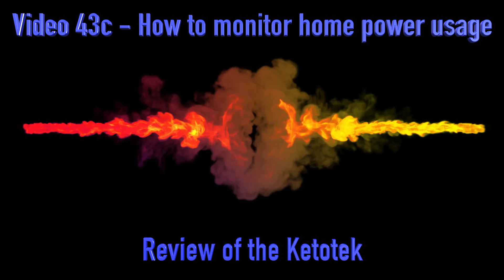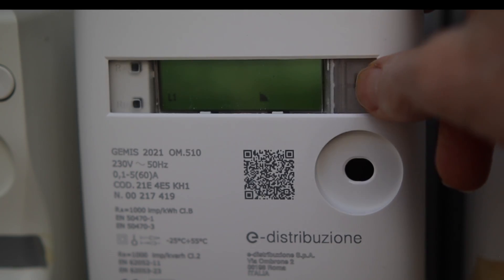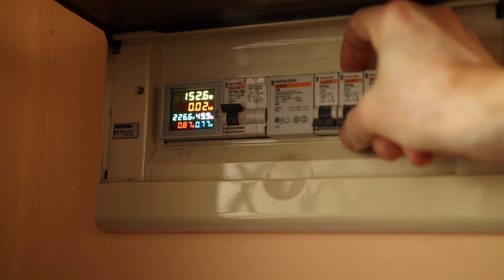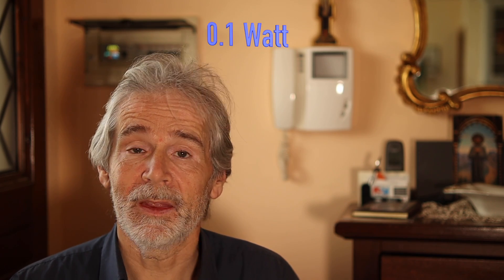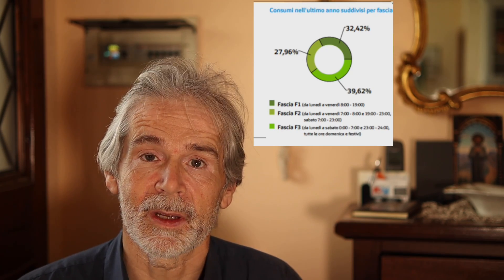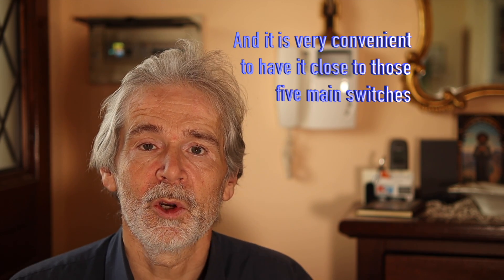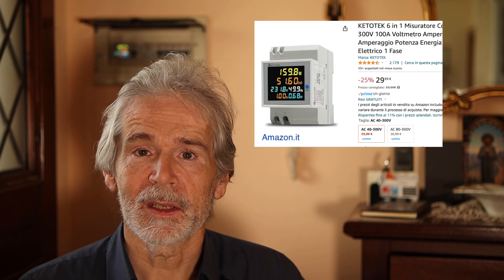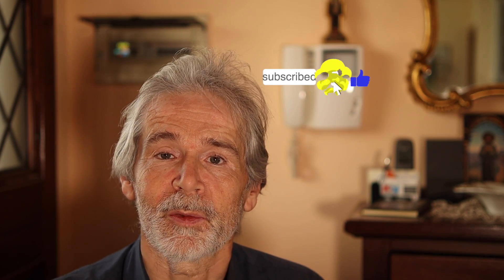How to measure/monitor home power usage - Video 43c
Unlock Your Energy Savings: Simple & Affordable Home Energy Monitoring Guide. Have energy and power always at eyesight to find your energy wasters and shift consumption to the cheap hours!

Ever felt puzzled by your high energy bills? Wonder where all that money is going each month? You're not alone!

I'm Norbert, an energy engineer with decades of experience, and in this video, I'll take you through an easy and budget-friendly way to monitor your home's energy consumption and power usage.

By understanding what you're actually using (and when), you can make informed decisions to significantly reduce your expenses and contribute to saving the planet.
We'll cover everything from the basics of energy monitoring to selecting the right device that won't break the bank.

Key Highlights:
- **Why Measure?** No Energy Efficiency without measurements!
- **Affordable Solutions:** Below you find accessible devices that pay for themselves within a few months.
- **Transparency & Control:** Learn how to gain a clear overview of where your energy is going and when, so you can shift more consumption to cheaper hours. In that way you do a service to net stability!
- **Standby Consumption:** Find out how to identify and eliminate the hidden energy consumers in your home.
- **Practical Applications:** I'll share practical tips on how to use energy monitoring to save money by understanding your contract's peak hours and to identify where the big consumers are.
- **DIY Installation Guide:** Step-by-step instructions on setting up your energy meter for the first time. Please invite your electrician afterwards.
- **Comparative Analysis:** We'll compare different methods of energy measurement to find the best fit for your needs, including central meters, individual appliance meters, and smart plugs.

Whether you're worried about your energy bill, looking to reduce your carbon footprint, or just curious about how much power your household appliances are really using, this video is for you.

Remember, knowledge is power – in this case, quite literally. By the end of this video, you'll be equipped with the knowledge and tools to start saving energy and money today. Plus, I'll share a special discount on a highly effective energy meter, making now the perfect time to start monitoring your energy use.

Let’s start the Energy Transition from. the bottom, yes that’s us, including you!
If we wait for the big organisations we will be too late to save the planet.

Difficulty level for DIY: 50%

Energy meters
They are really quite different and I feel that all three types have reason to exist in our household. You can start with the first one (in the main focus of this video) and add the others as your experience and need grow. Remember, they pay themselves back!

 - KETOTEK 6 in 1 Central Energy Meter with 6 relevant parameters
     - You can reset the energy, like the trip - km counter in your car. To measure the consumption in a week, or after a dishwasher cycle.
     - You install it at a central, convenient place in your house, where all the power is passing. Our main meter is outside, together with the meters of the other inhabitants. Not so convenient to have it always under eyesight.
     ⁃ Many countries, in America and EU
     ⁃ Good seller (over 2000 good opinions)

 ⁃ Three smart plugs with WiFi for energy monitoring on smart phone.
     - an affordable package of 3 smart plugs to switch and measure from a distance, with your smart phone!

 ⁃ Basetech EM-3000 simple plug-in energy meter
     - A simple energy meter with its own display and to measure many other parameters, too

00:00 Introduction
00:38 Four main reasons to have it
01:42 How to use it
04:44 Installation
05:30 Three different types of energy meters
07:44 Look also to this video: 12 ways to save energy!
08:33 Conclusion